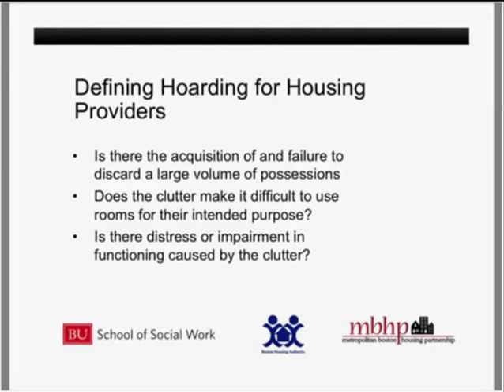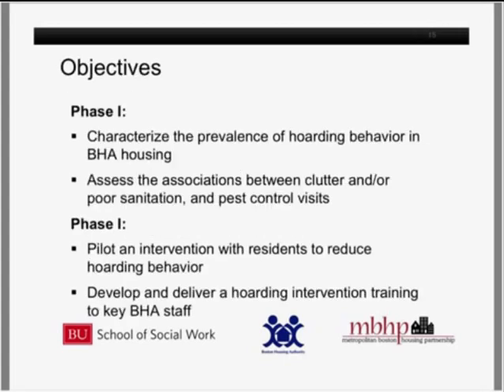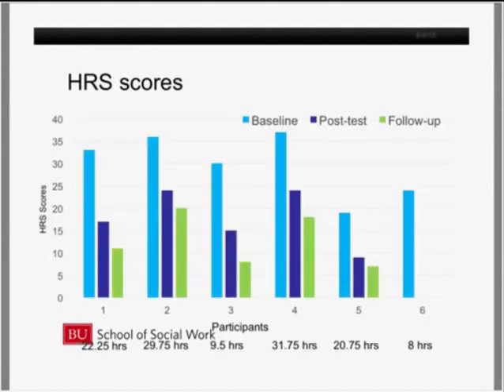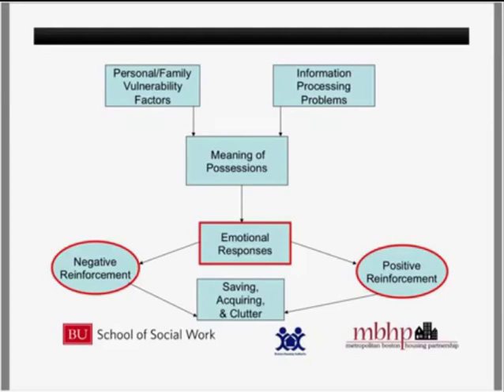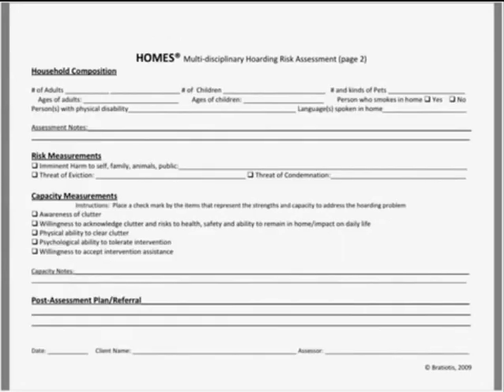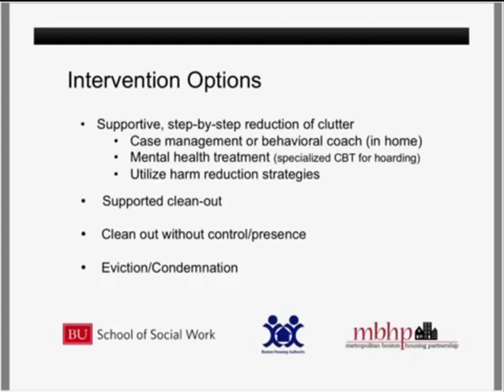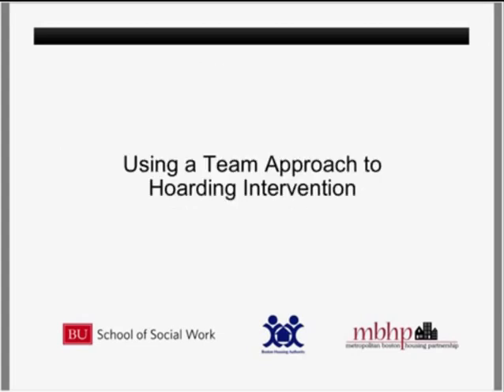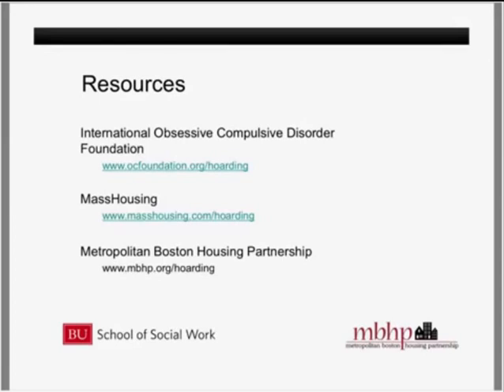Hoarding, Housing, and Pests: A New Approach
Learn how the Boston Housing Authority addressed hoarding and clutter issues among resident to improve pest control by partnering with Boston University and the Metropolitan Boston Housing Partnership.